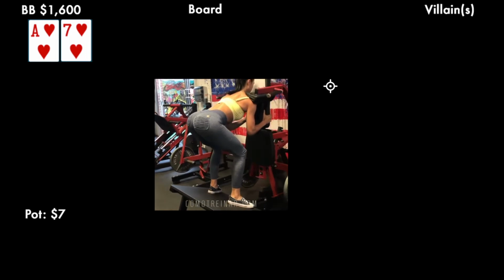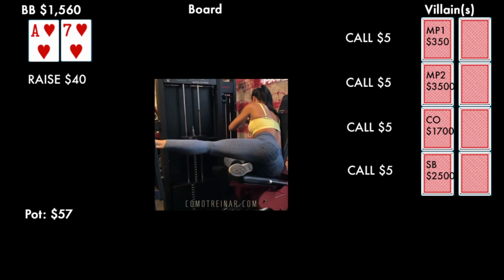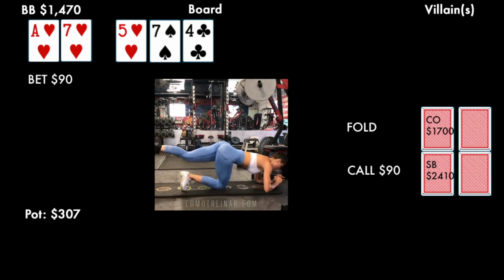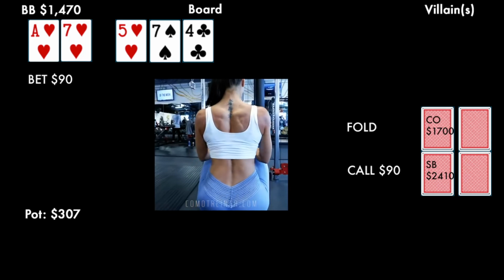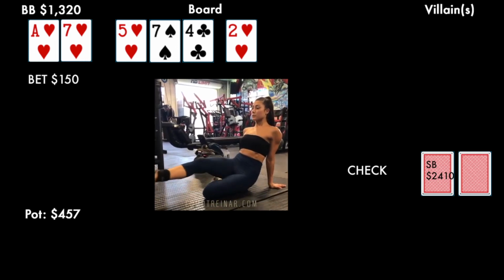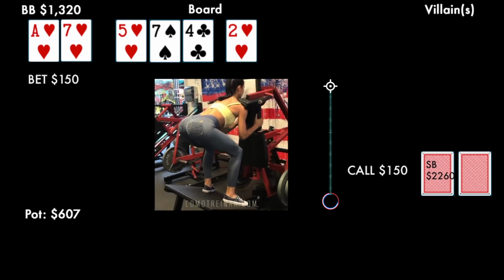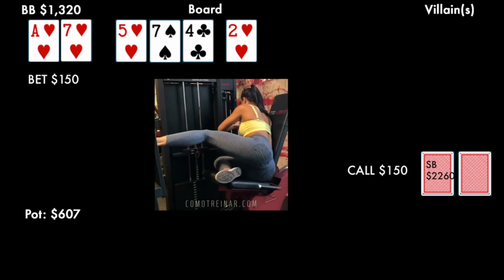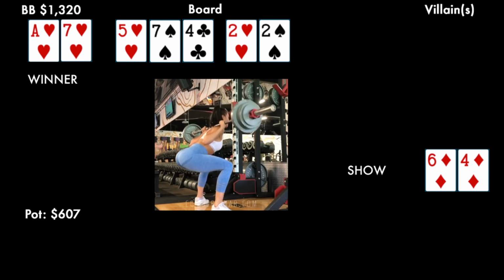Would you bet the River?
Deep Stack $2/$5 NL $2,000 Max